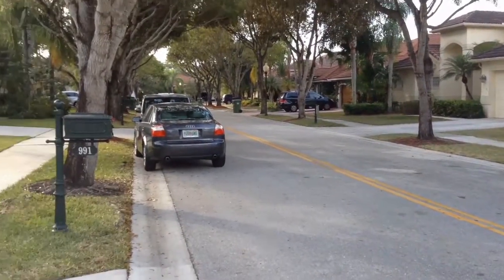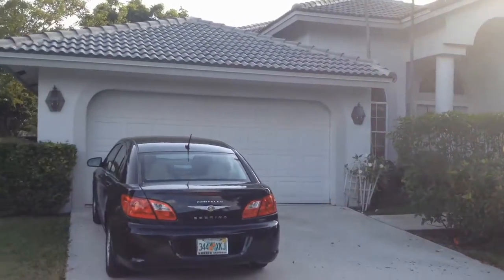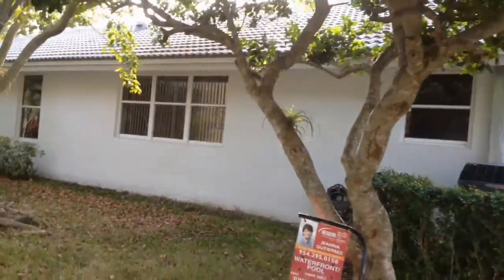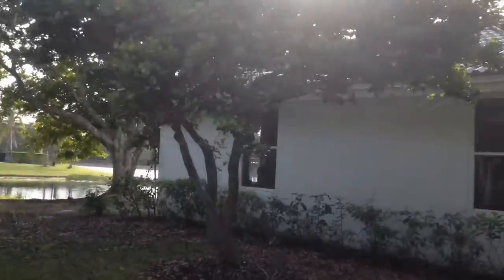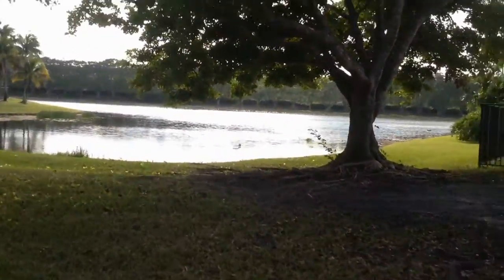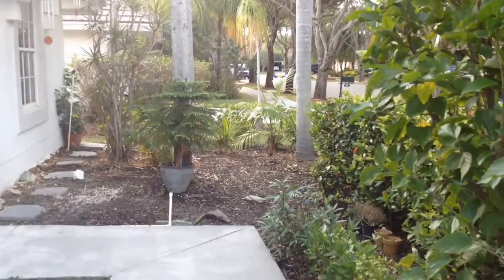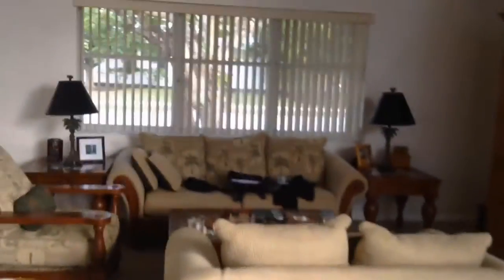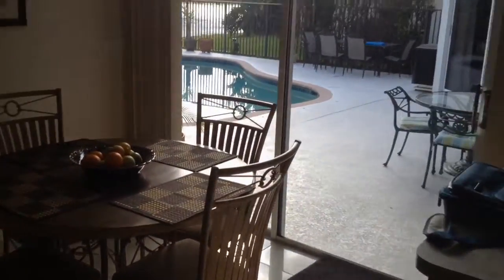991SPOONBILL CIR WESTIN FL TELLO TEAM